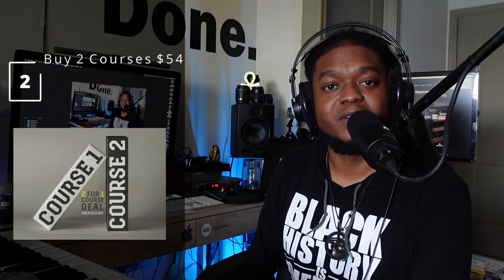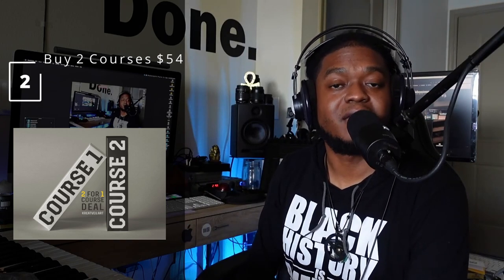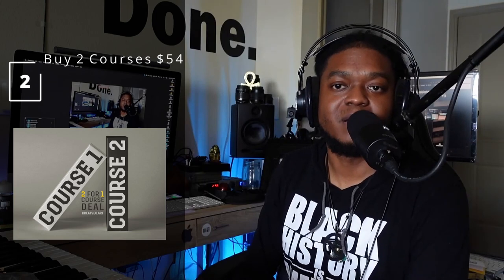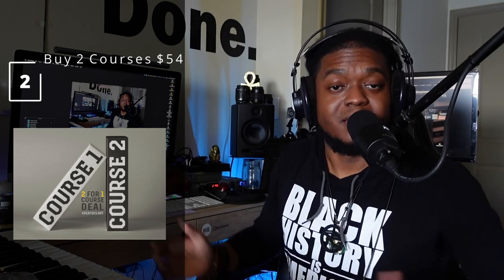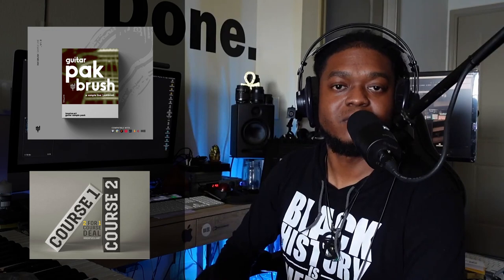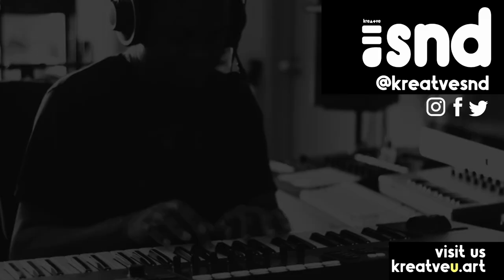My Very First Sample Pack - Guitar Pakbrush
Amazon link to Presonus PD-70